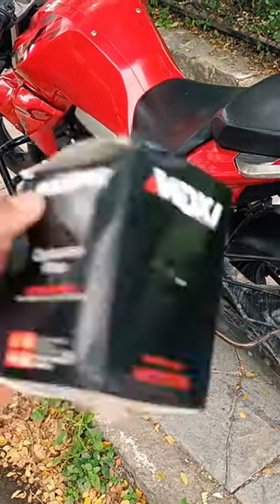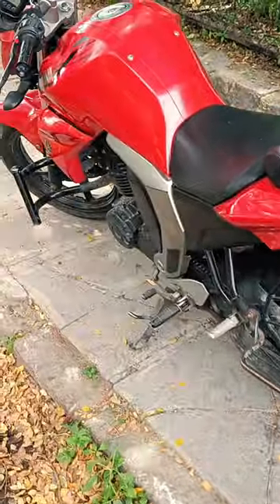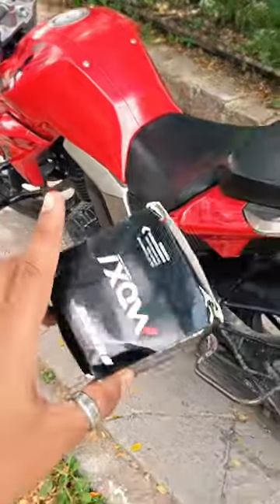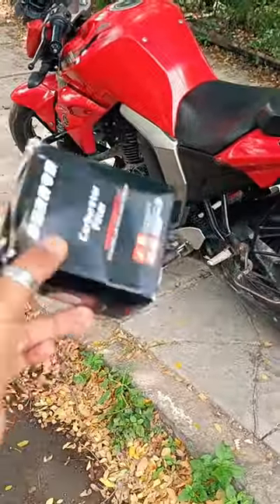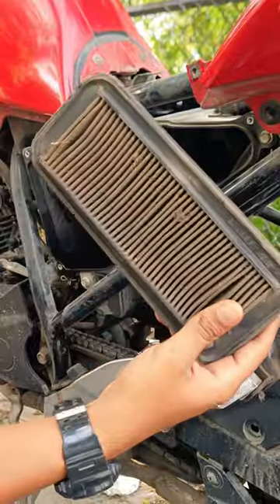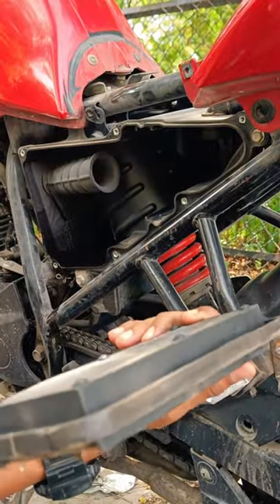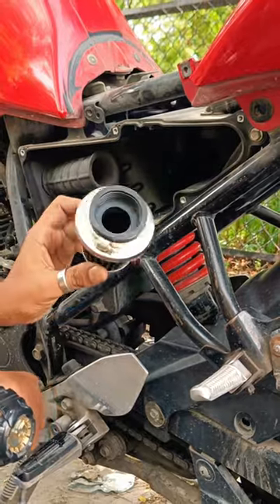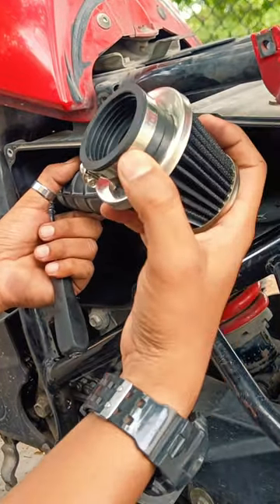YAMAHA FZV2 MODIFICATION|🙆moxi air filter#airfilter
AIR FILTER ON FZ V2...

fz v2 modified exhaust
fz v2 shorts
fz v2 exhaust sound change
fzv2 exhaust sound changes
Moxi air filter sound
air filter modification